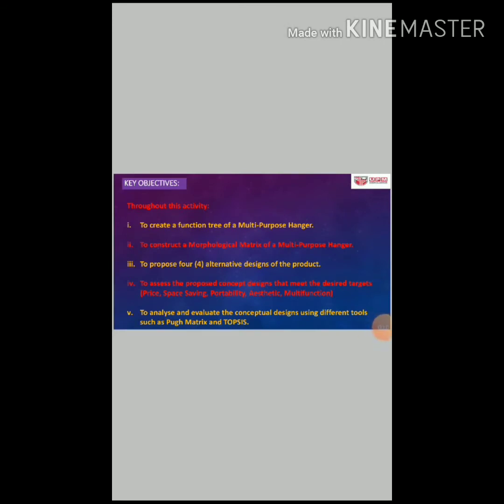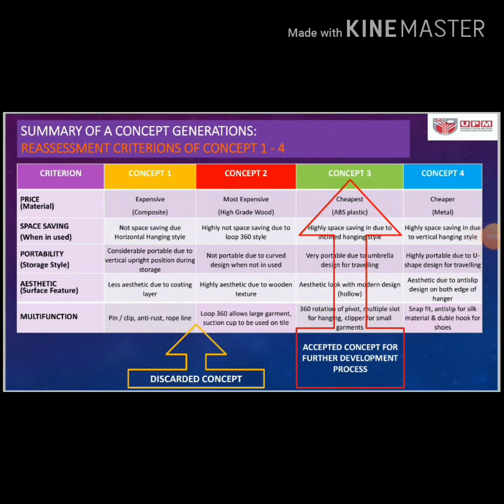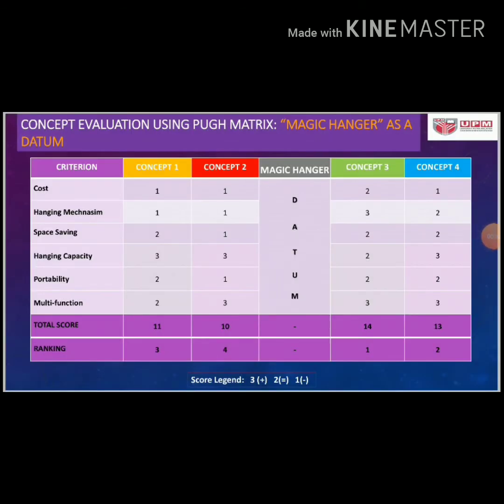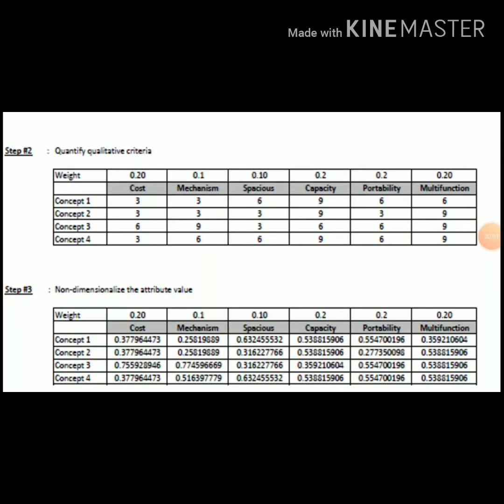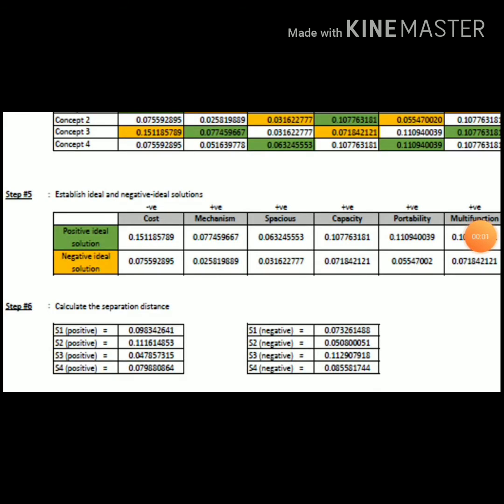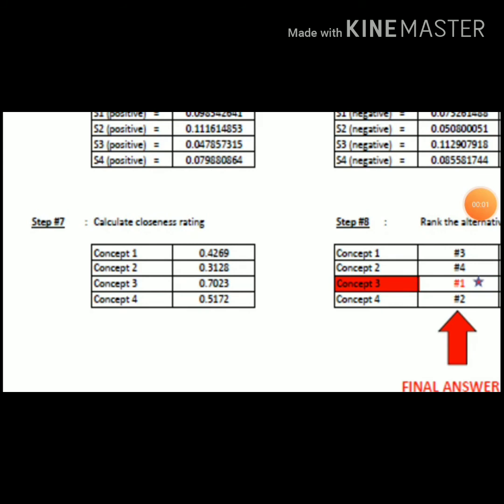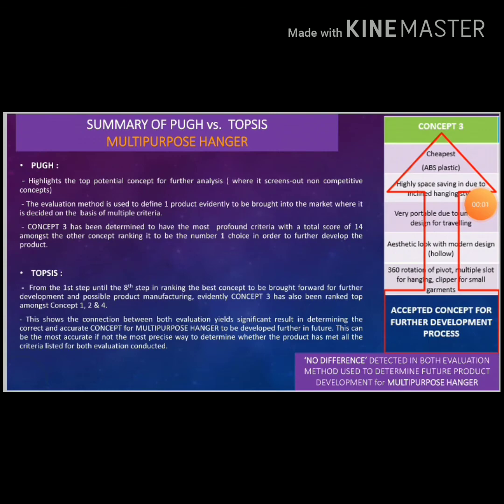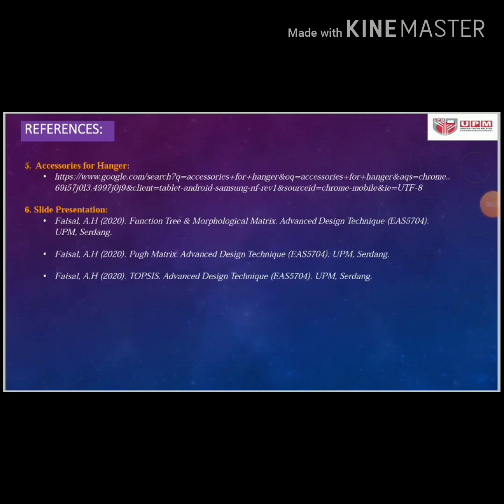PUGH VS TOPSIS FOR MULTIPURPOSE HANGER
Pugh Matrix vs TOPSIS Evaluation on the Conceptual Designs of Multipurpose Hanger